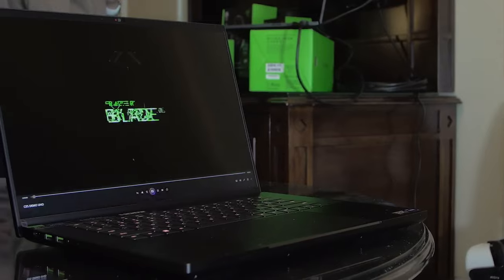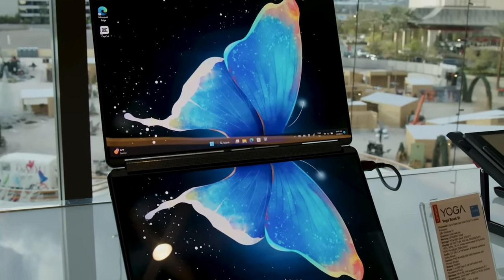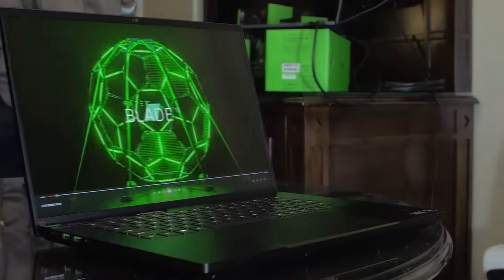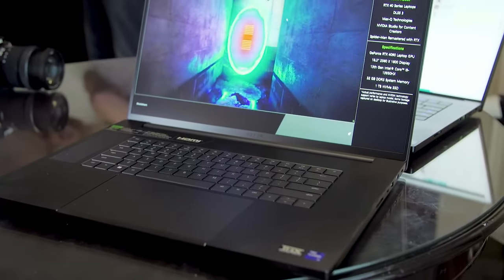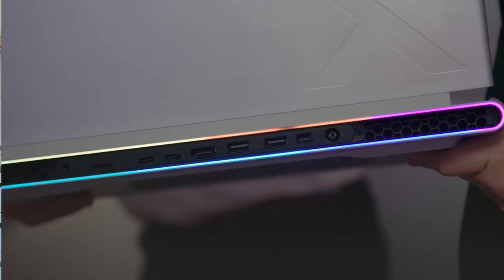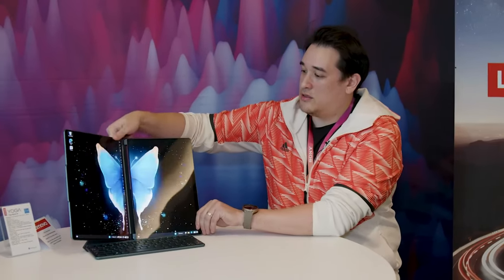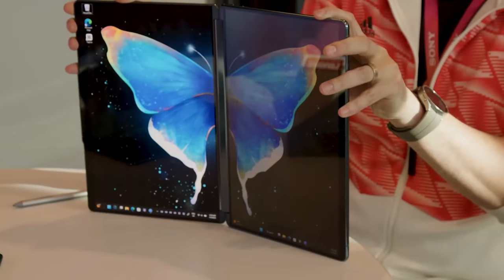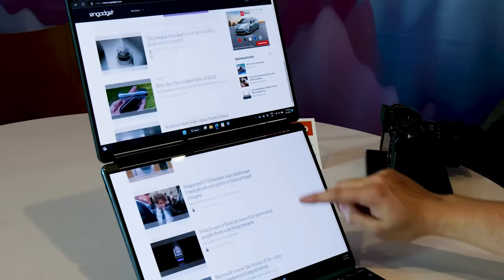Razor Blade, Dell Alienware, And Lenovo Yoga 9i Laptops CES2023